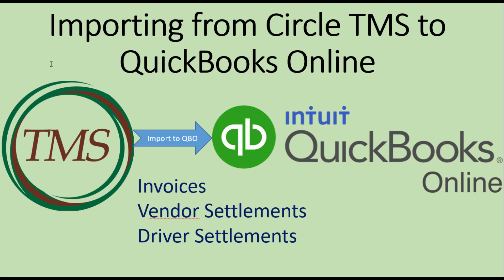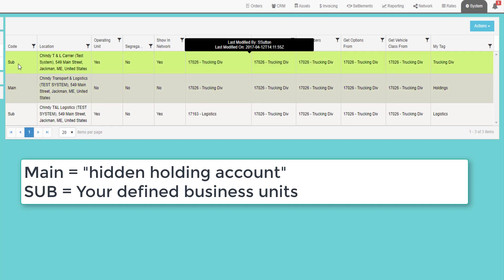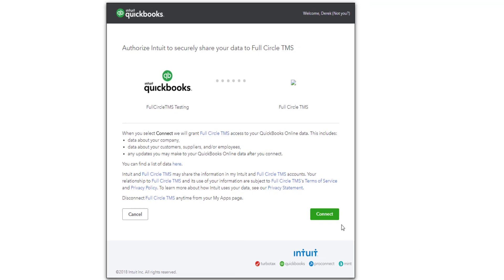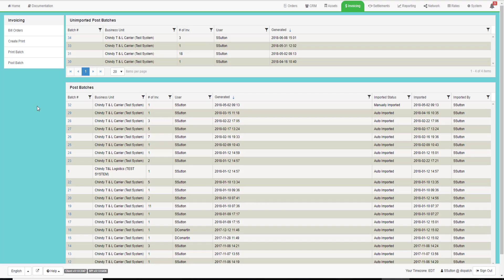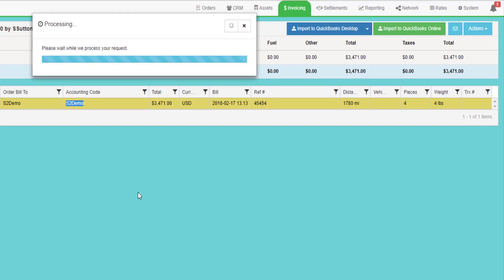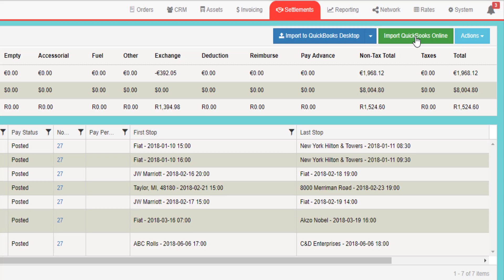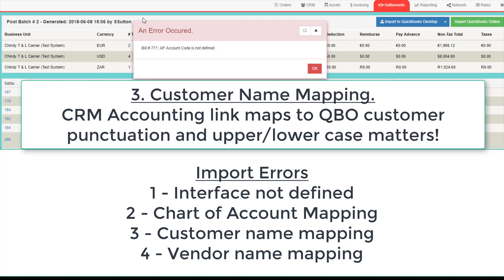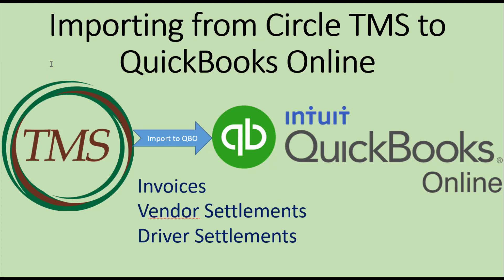Circle TMS --_ QuickBooks Online Interface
Explains how to establish the link between Circle TMS and QuickBooks Online and then how to import invoice or settlement batches from Circle TMS into QuickBooks Online.